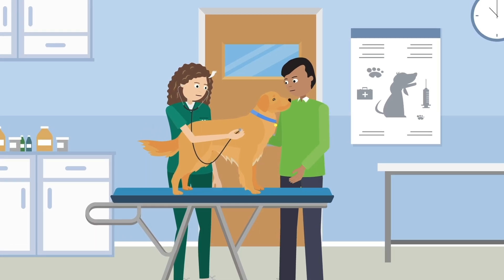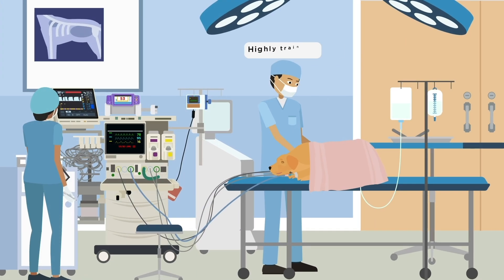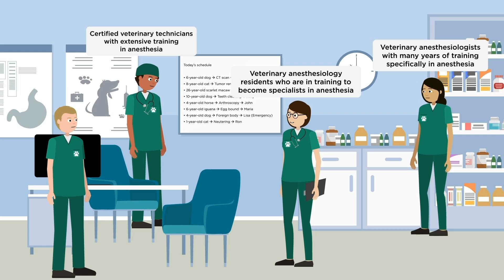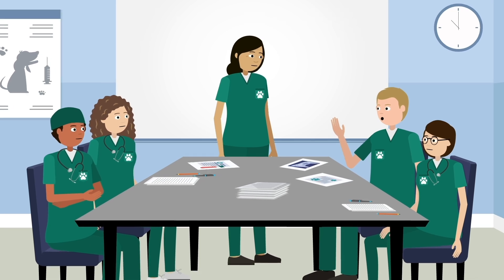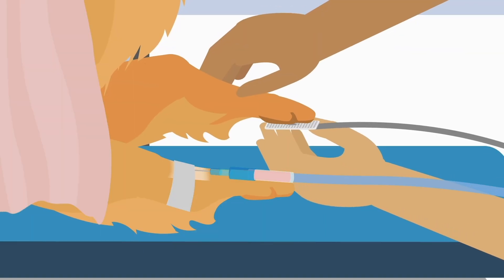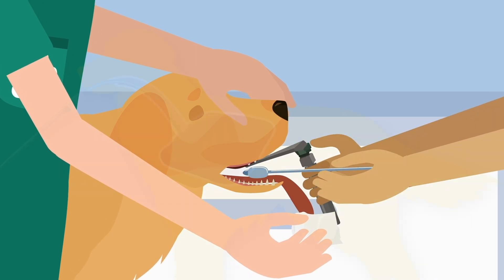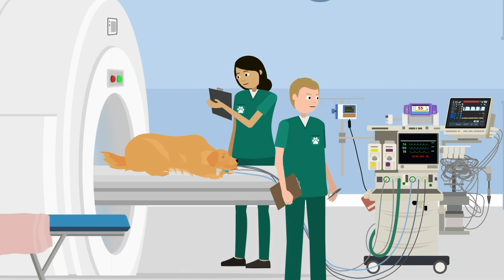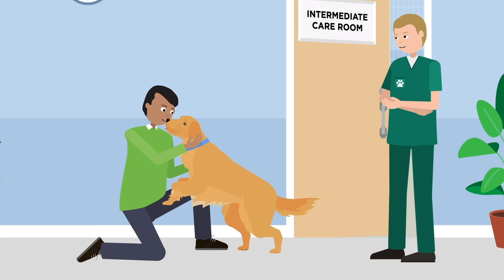What happens when your pet needs anesthesia?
When your pet needs anesthesia at Colorado State University Veterinary’s Teaching Hospital, they’re in expert hands. Our skilled team, advanced equipment, and personalized care ensure their safety and comfort from pre-procedure to recovery. Find out how we prioritize your pet’s well-being every step of the way.